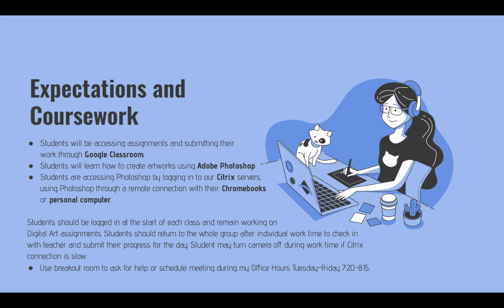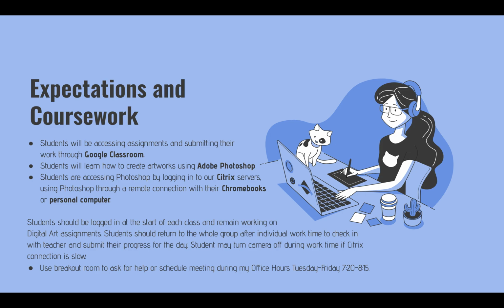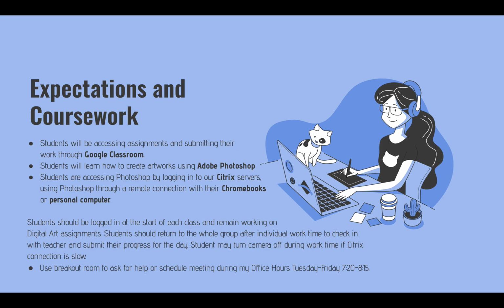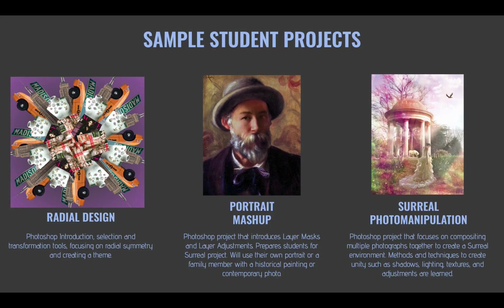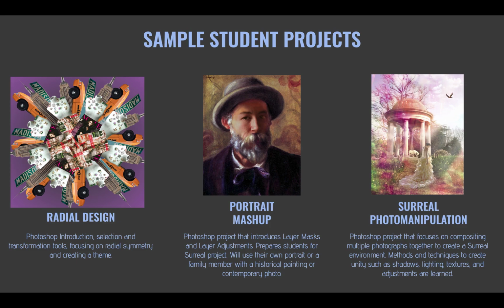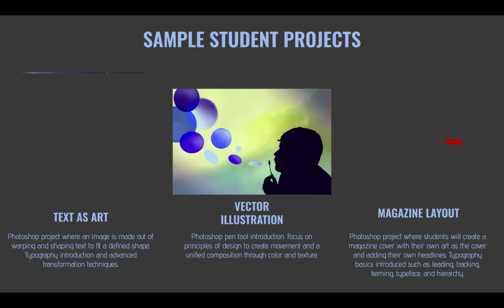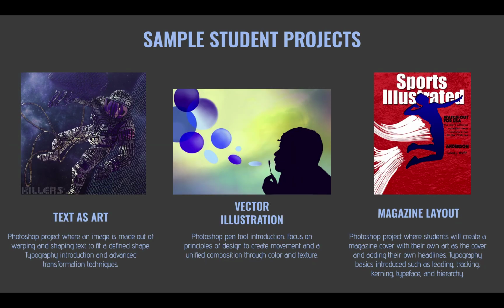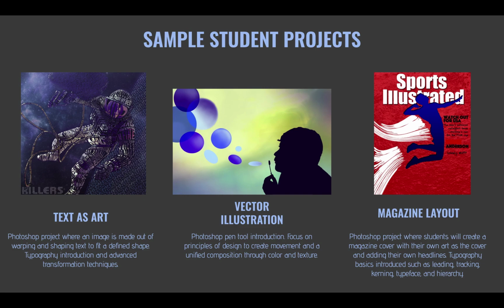Digital Art 1- Schulten- BTSN2020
Welcome to Back to School Night 2020 for Digital Art 1 with Mrs. Schulten at St. Charles North High School.

(attribution for the presentation design to Slidesgo)